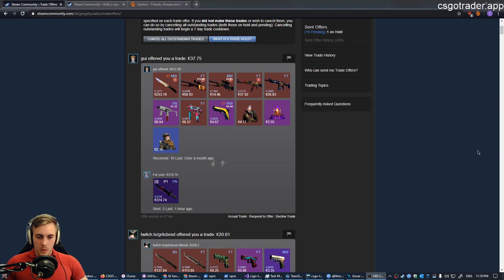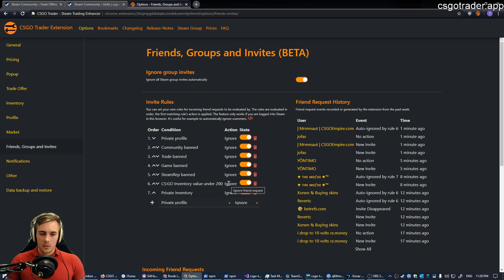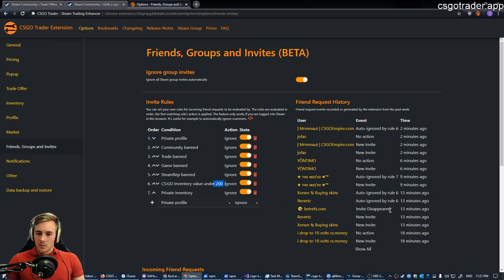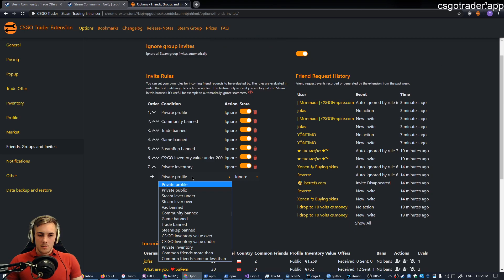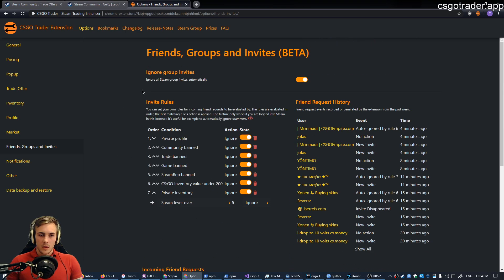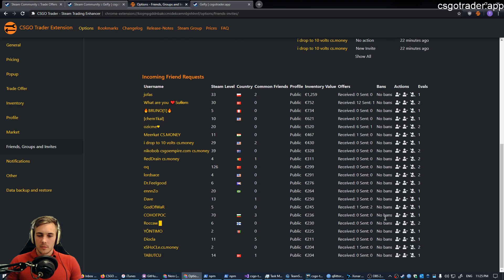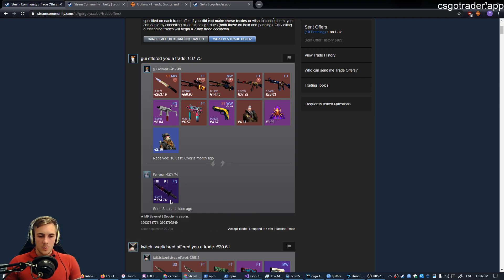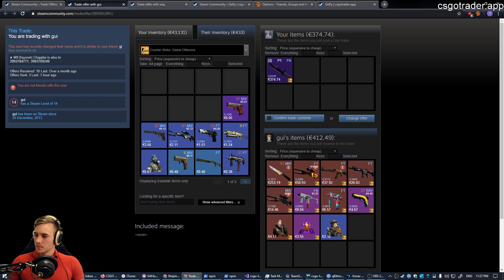CSGO Trader Update 2.1 Release Notes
This is a quick video showcasing the new new feature of my extension CSGO Trader.

You can send offer to me on Steam through my trade